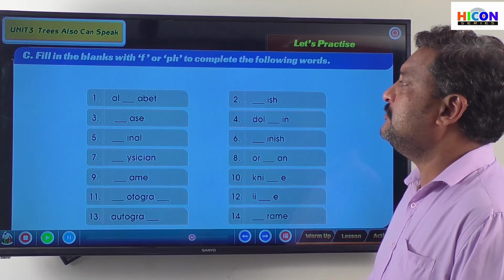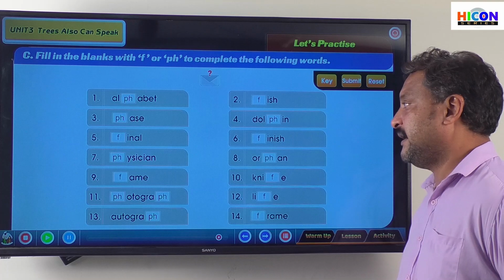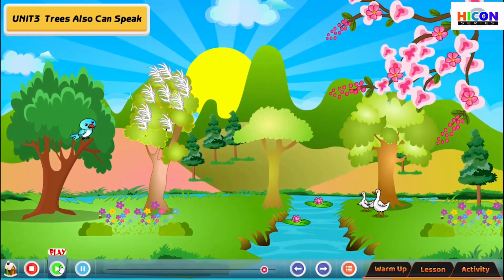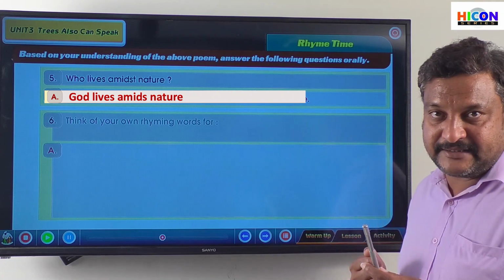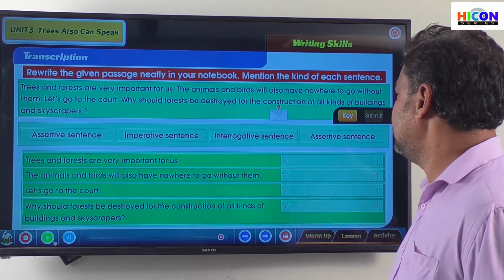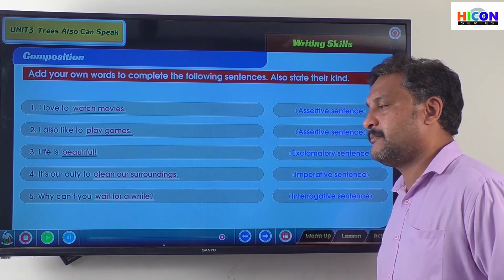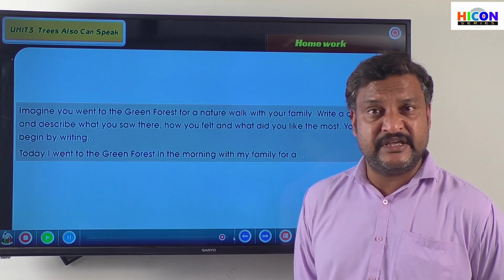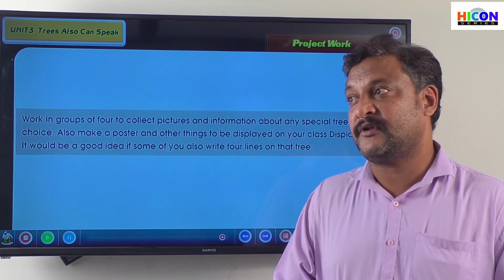Class 5 English Lesson 3 Part 6